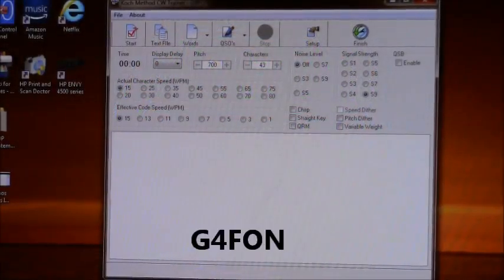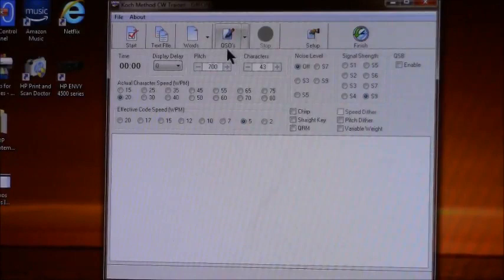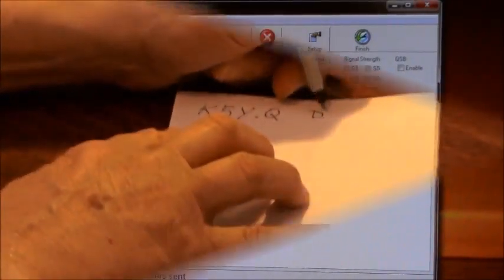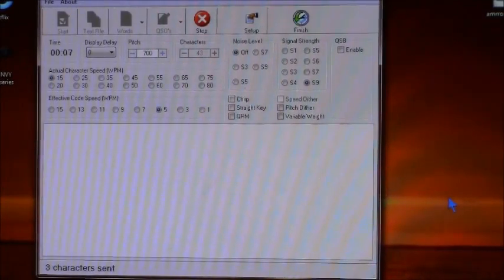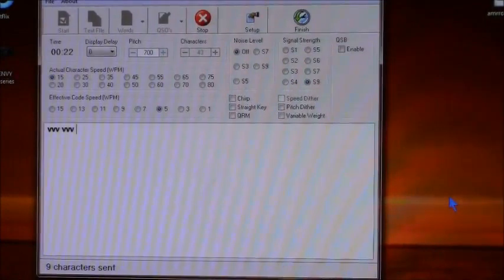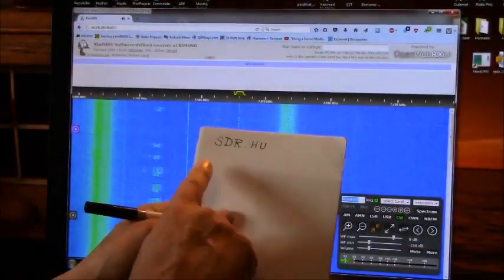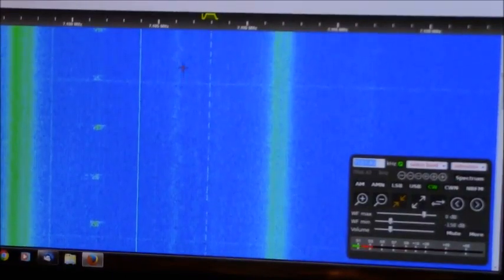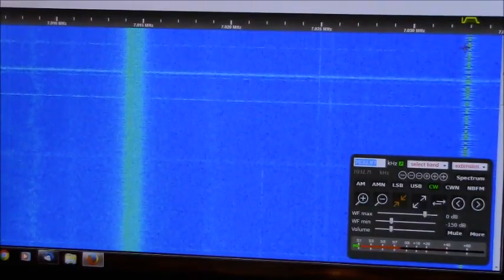CW School with Popeye PART 2 AmRRON Production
In Lesson 2, Popeye demonstrates copying a built-in message in the G4FON CW training program on a PC.  It's FREE to download and is an excellent tool for practicing copying.  Then, he gives you an example of an on line, web-based shortwave radio receiver, and how you can use it to receive real signals from live operators transmitting CW around the world.